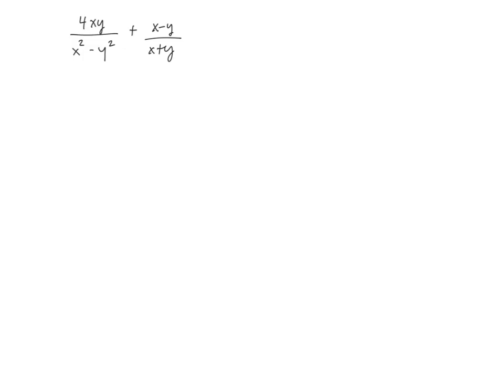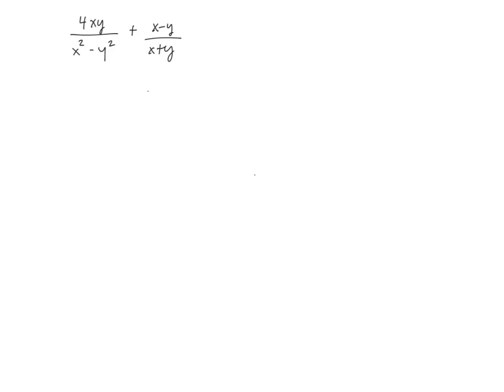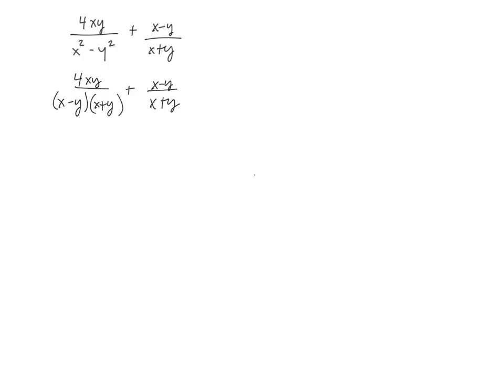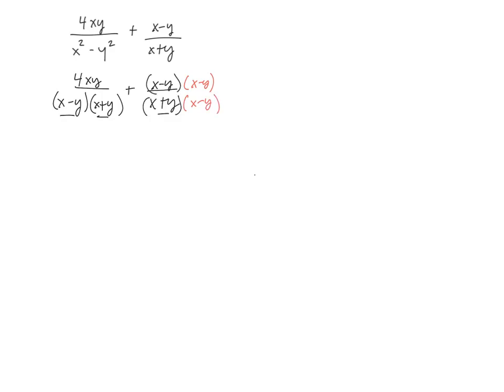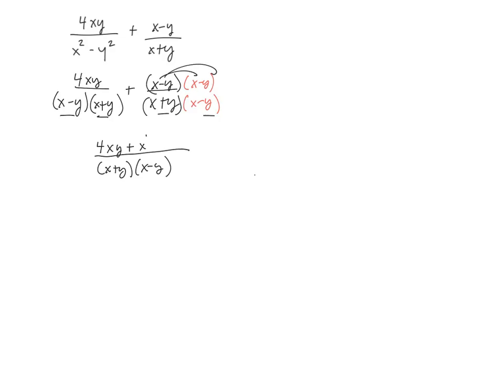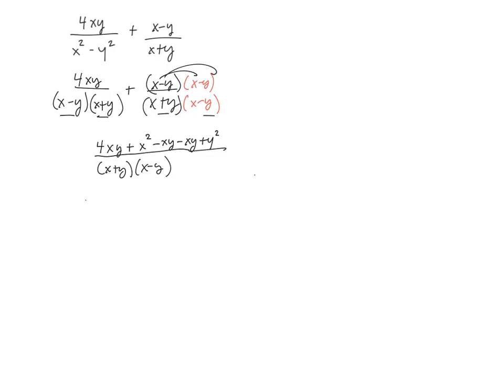16wn mth0085 adding rationales